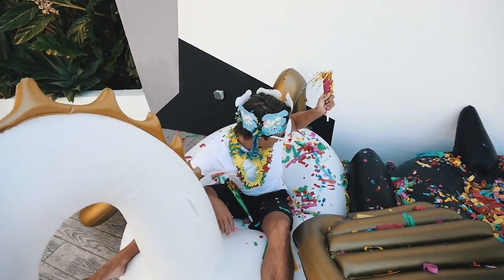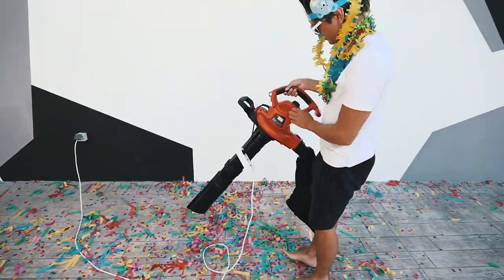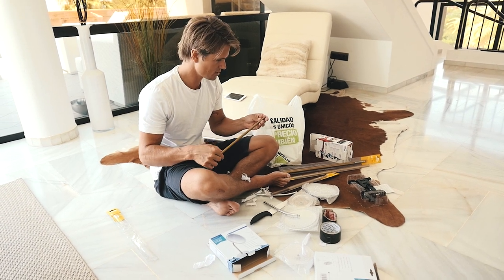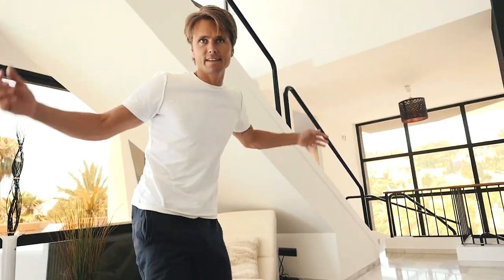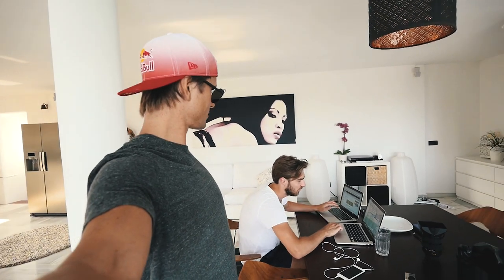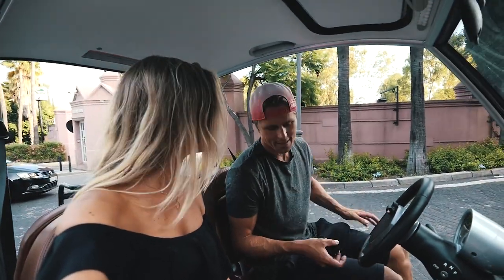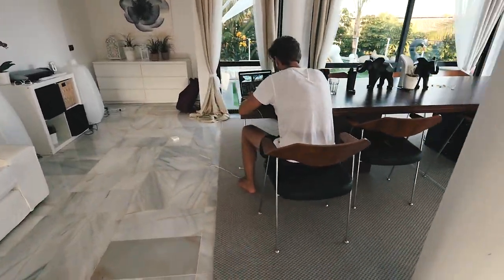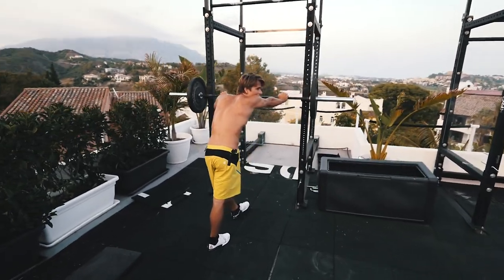WHAT'S A MAN WITHOUT HIS TOYS? | VLOG 74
Produced by Marcus Valeur and Jon Olsson.